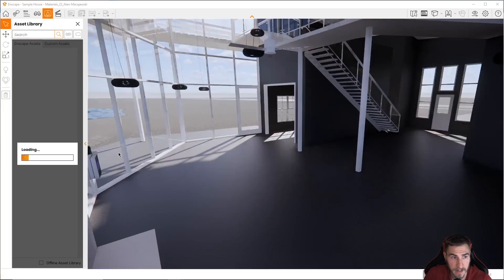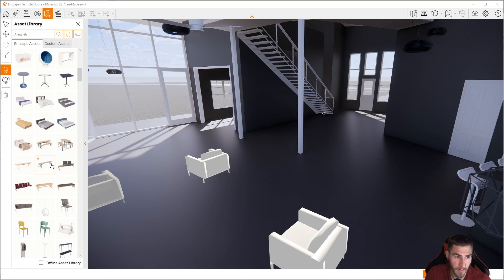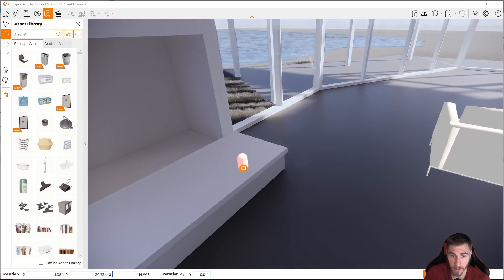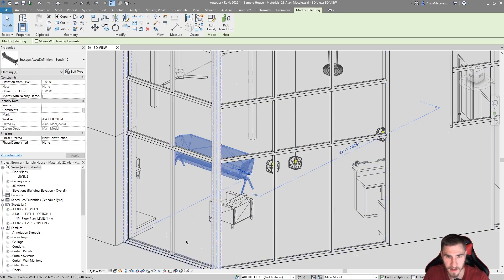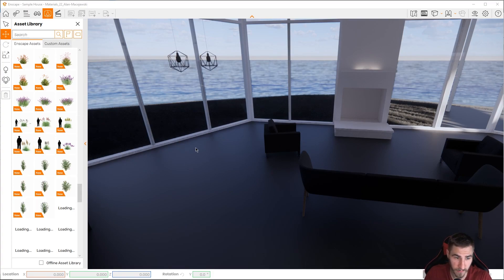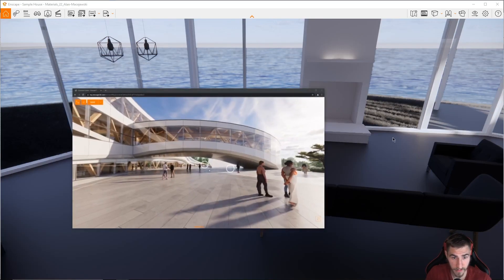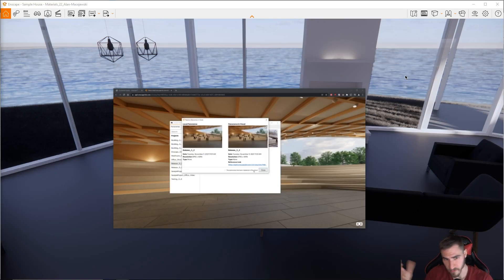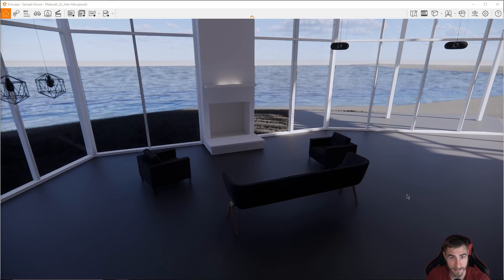What's New in Enscape 3.2?!?!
In this video, we take a look at Enscape 3.2 and all the new updates! The main thing is that we have can now add Enscape assets to our Enscape scenes inside of Enscape. You can even move them around in Enscape then update your modeling program with the updates. Along with that panorama tours and updating cloud files are now available to us.